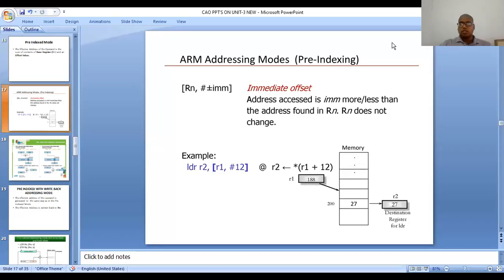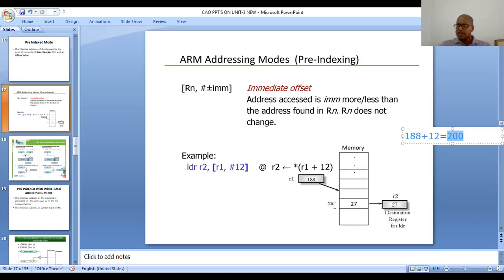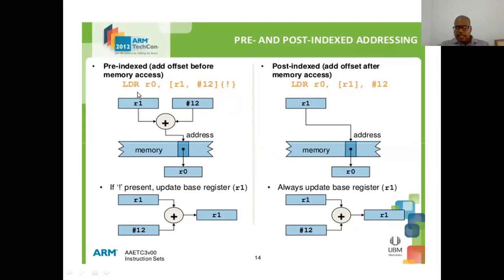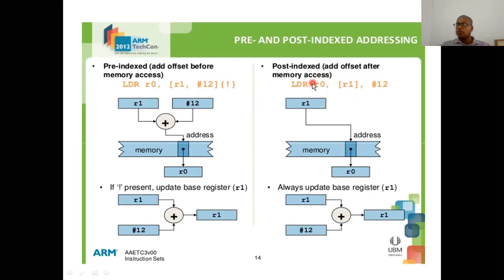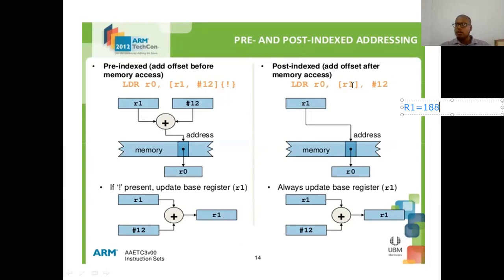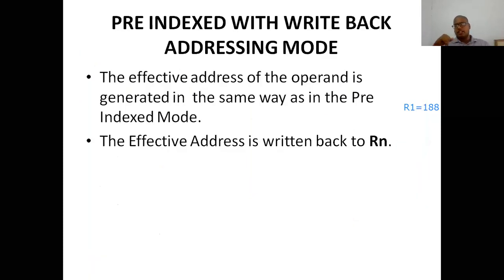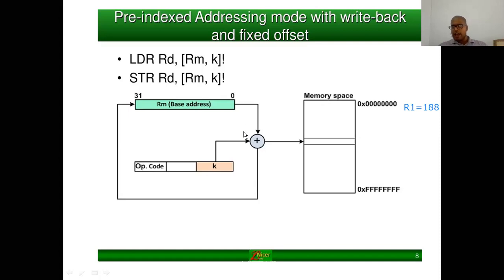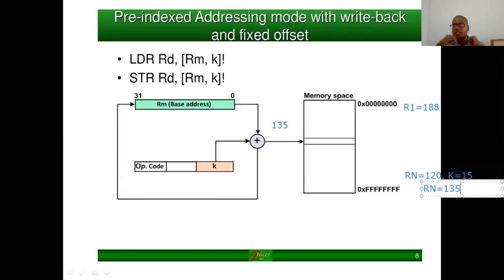CAO 22 : PRE & POST INDEXED ADDRESING MODES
PRE & POST INDEXED ADDRESING MODES